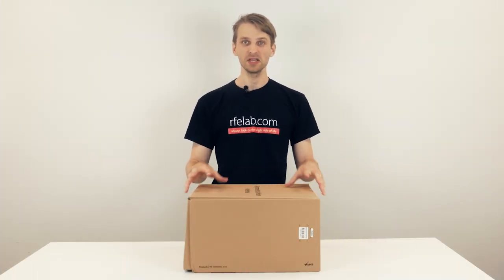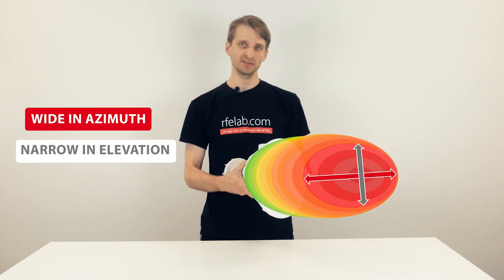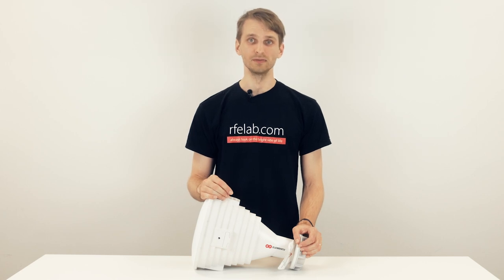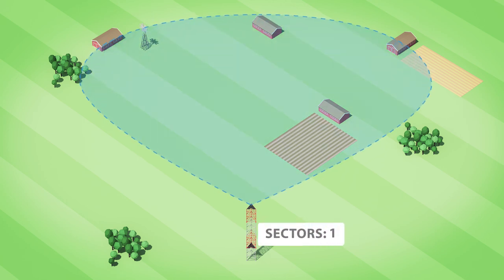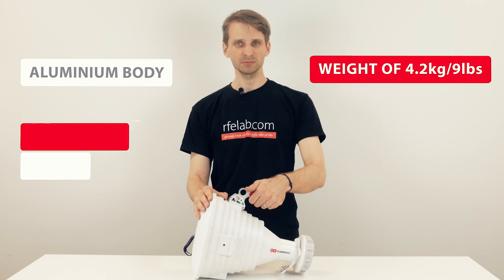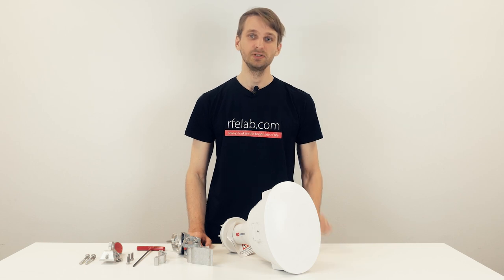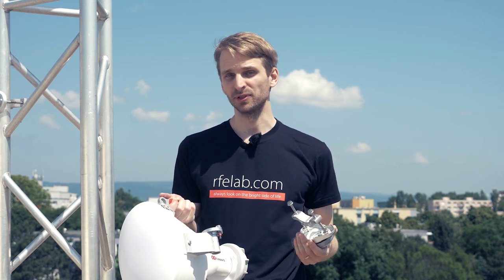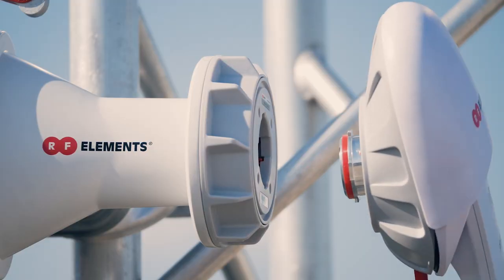Product Introduction - Asymmetrical Horn TwistPort™ Antennas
Here we introduce award winning Asymmetrical Horn Antenna sectors with TwistPort™, a near-zero loss quick locking waveguide connector. RF elements antennas solve the no. 1 problem of wireless networks - RF interference, through zero side lobes radiation pattern and superb frequency stability of their parameters.

Check our Link calculator to see how well this antenna performs

The three premium antennas are designed for the 5GHz unlicensed band, with main parameters:
- Gains: 16, 17, and 20.5 dBi
- Frequency range: 5.18 - 6 GHz.
- Beam efficiency: 95 %, 90 %, and 95 %
- Azimuth beam width @-6 dB: 20°, 30°, 60°, 90°
- Radio interface: TwistPort, circular waveguide connector
- Mounting: massive UBR bracket

The radiation pattern of these antennas is asymmetrical - wide in the azimuth and narrow in the elevation plane. The Asymmetrical horns combine best of both worlds - the wide radiation pattern of traditional patch array antennas and the noise rejecting capability of horns.

Thanks to the zero side lobes radiation pattern, the Asymmetrical horn (AH) sectors do not transmit or receive surrounding RF noise. The noise floor the radio is working with is therefore very low, resulting into high Signal to Noise Ratio (SNR). High SNR means you can leverage high MCS rates meaning maximizing the throughput on the wireless link.

High gain and wide coverage of the AH sectors favors them for rural to suburban areas with lower customer density. The 30° AH has a BeamSwitch feature - swapping the position of the handle and the bracket, you rotate the antenna radiation pattern resulting into 20° beamwidth in azimuth and 30° in elevation. This practically makes the AH2030-TP two antennas in one - when you need to narrow down the coverage area from 30 to 20 degrees in high customer density areas.

Due to the narrower radiation pattern in the elevation plane, the Asymmetrical horns are suitable for flat to mildly hilly landscapes, though they still do much better job at covering the null zone that is typically an issue with traditional patch array sectors. More over, the down tilt the AHs let you use give you even more freedom to optimize the coverage provided.

Frequency stability of the parameters of AHs is impeccable - throughout the whole useful spectrum the maximum gain is completely flat providing reliable performance regardless which channel you use. The averaged Beam Efficiency (BE ) of AHs is 95 %, 90 %, and 95 % indicating extreme stability and reliability of provided coverage.

AHs are a part of a complete antenna toolset for optimal network coverage with a wide range of antenna gains and beam widths, heck the toolset

AHs enable unlimited scalability based on the fact that the neighboring sectors do not interact with each other letting network operators deploy as many sectors as needed opposed to situation with traditional sector antennas that produce plenty of RF noise that progressively degrades wireless link performance. Now you can deploy as many sectors as needed, instead of settle for what the noise allows you!

Make sure to check our Blog about Asymmetrical Horns with premium content that didn't make it into the video

0:00 Unpacking
0:32 RF features
3:01 Mechanical features
3:55 Installation